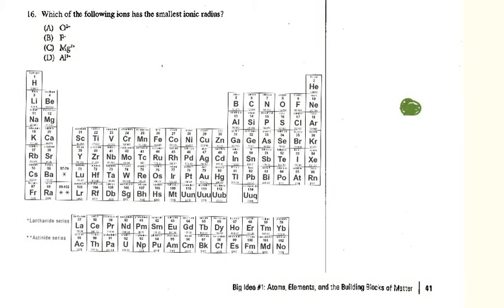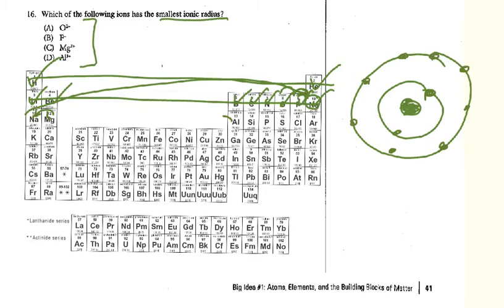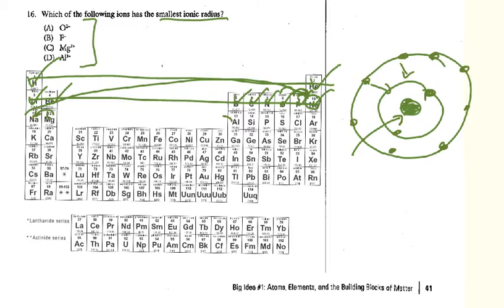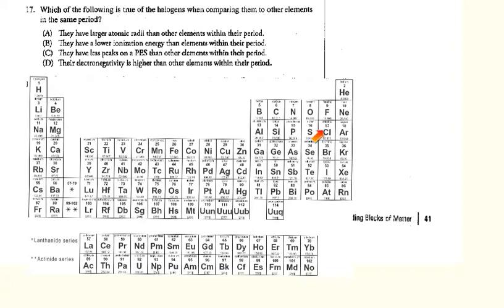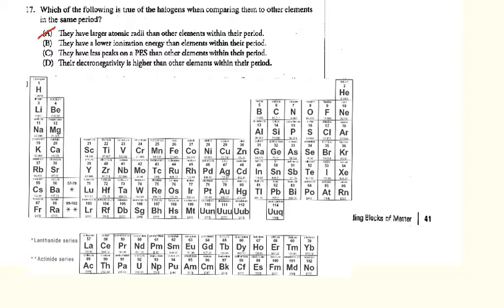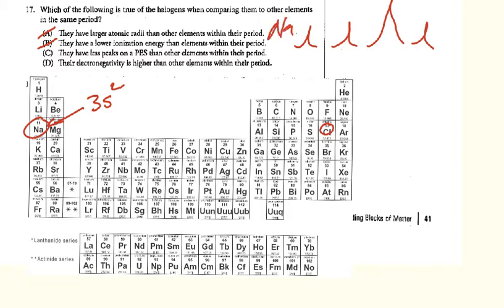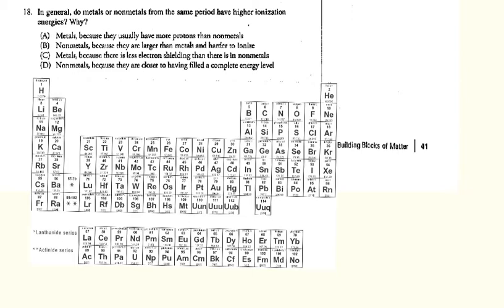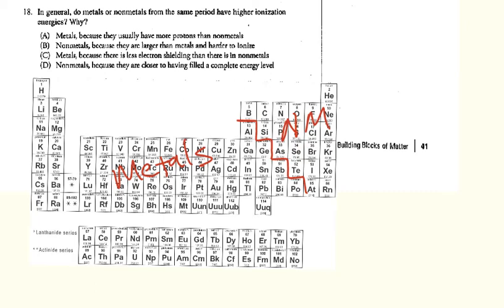Atoms Review MC #16-18